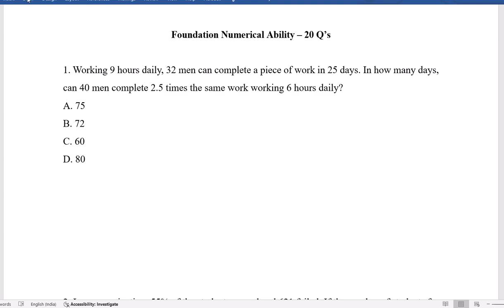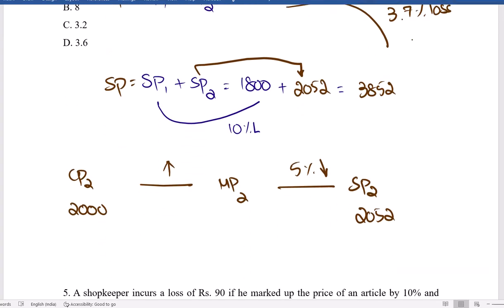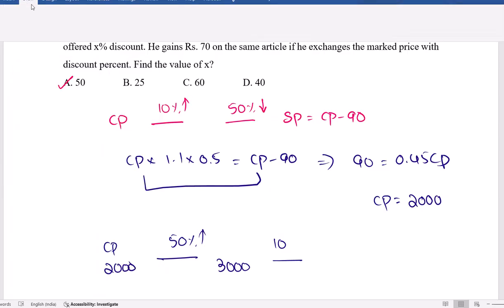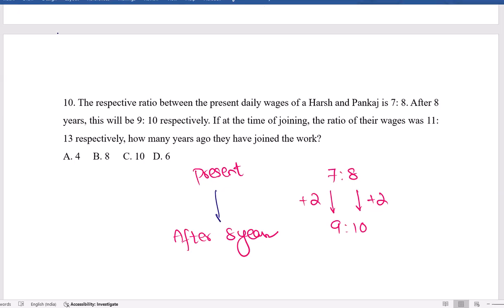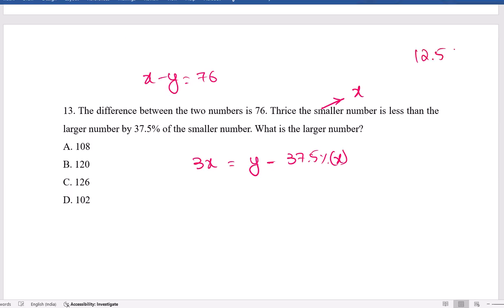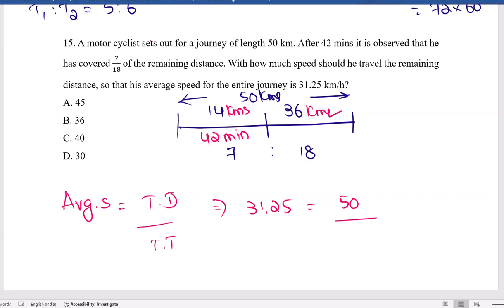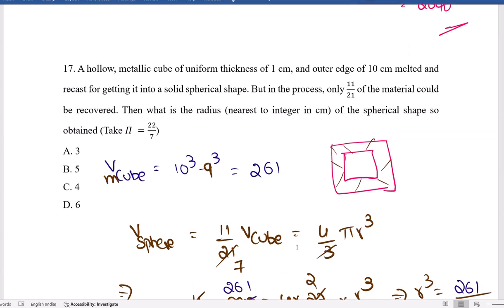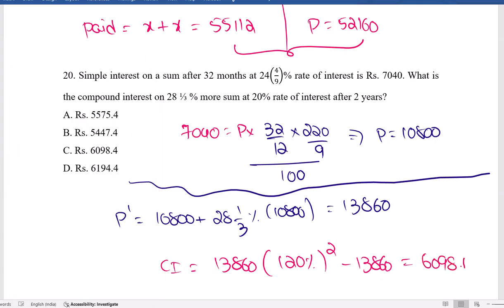TCS NQT - Test 5 - Numerical Ability - Video Solutions